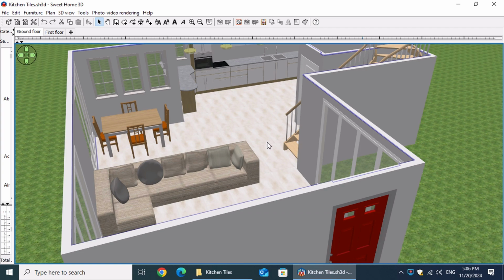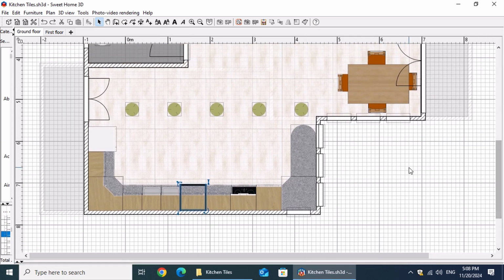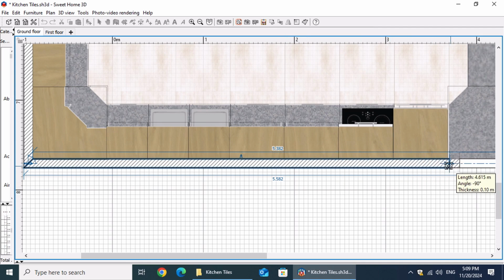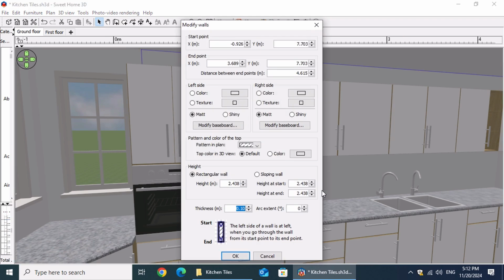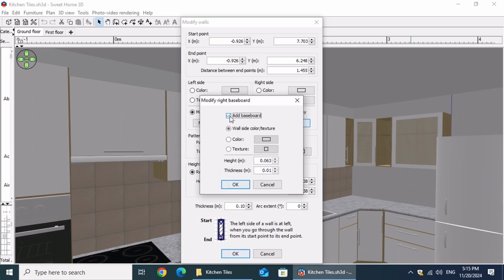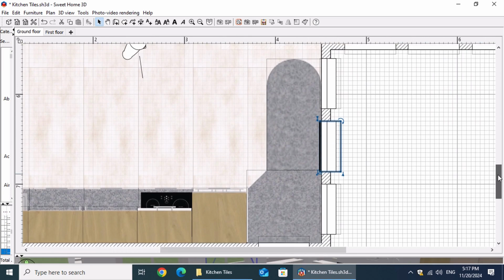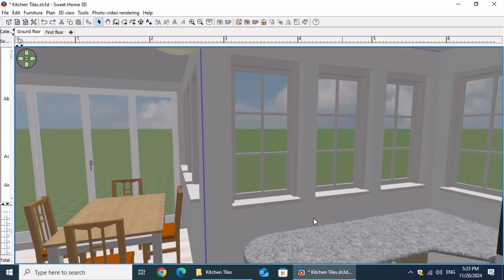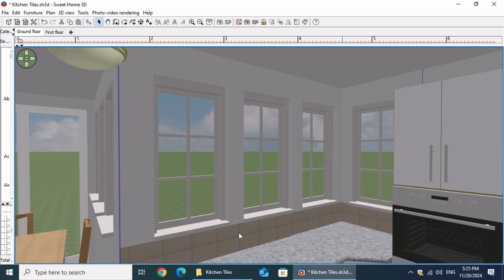Designing a Perfect Backsplash: Tips for Using Sweet Home 3D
In this video, we guide you through the process of placing tiles in your kitchen using the amazing Sweet Home 3D app. Learn how to design a stunning backsplash, align wall tiles seamlessly, and apply professional tiling techniques.

From splitting walls and adjusting elevations to customizing textures and aligning directions, this tutorial covers everything you need to know to enhance your kitchen design. Whether you're tiling the floor, walls, or creating a backsplash, you'll find practical tips to make your projects easier and more creative.

Chapters:

00:00 Introduction
00:42 Splitting Walls and Aligning Them to Kitchen Corners
01:51 Determining the Tile Height
02:09 Adding Tiles Between Floor and Wall Cabinets
03:38 Defining Wall Directions for Proper Alignment
04:33 Applying Tiles to Multiple Walls with the Same Direction

eTeks

Kator Legaz

Leximumxii

Nhumrod

Nikitron

Ola-Kristian Hoff

Peter Smolik

Scopia

SirOccor

Furniture: Desk
SirOccor & eTeks

Vladoffsky